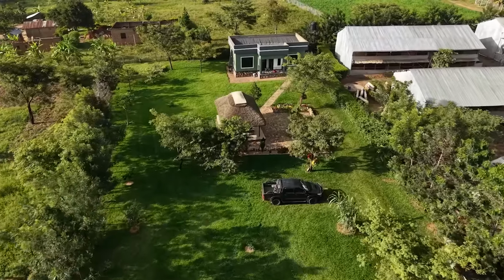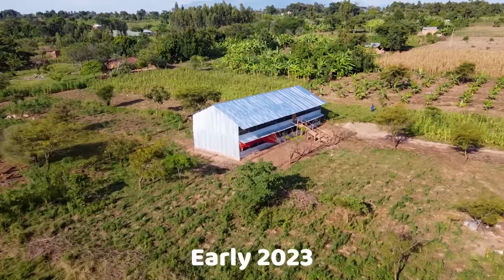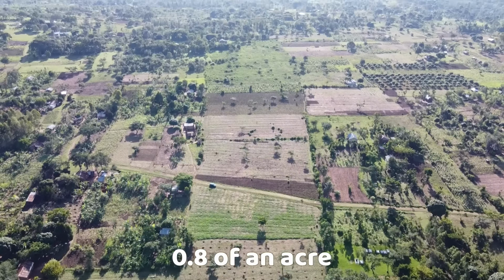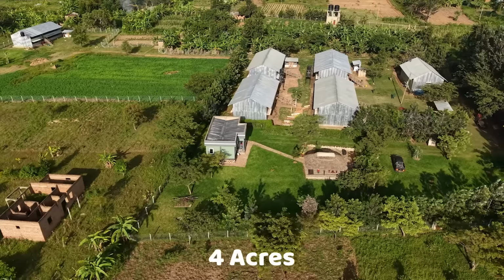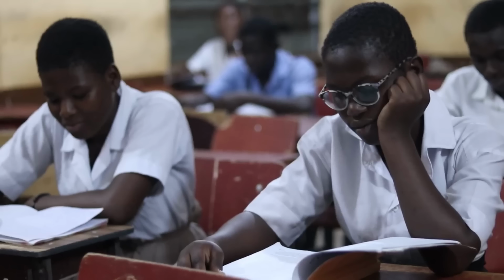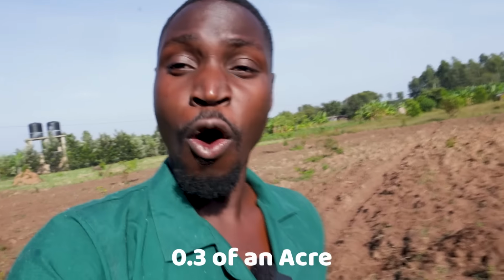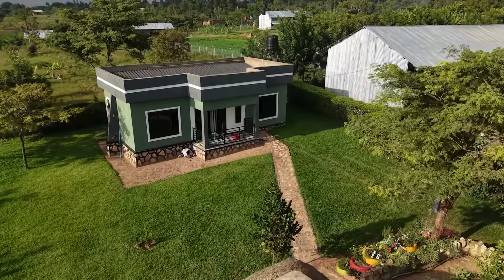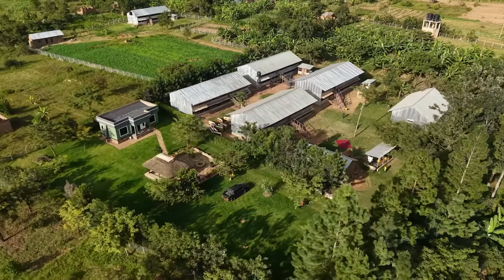How I Acquired So Much Farm Land at Just 33